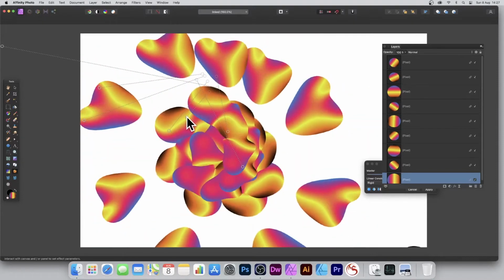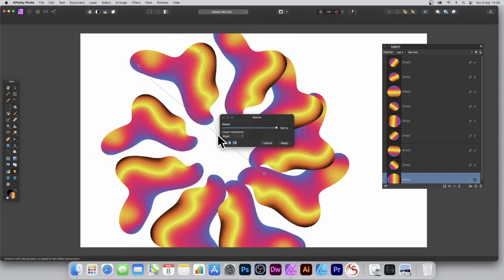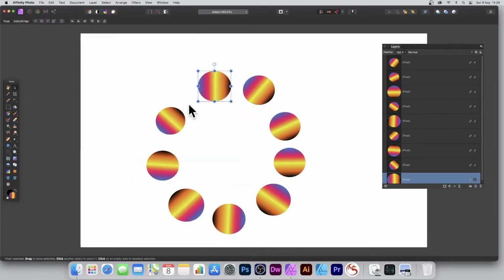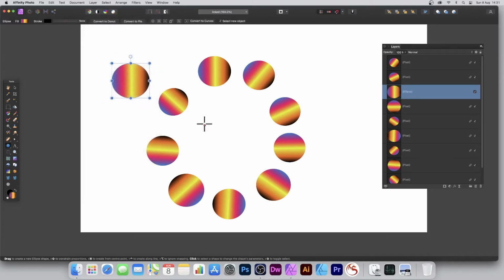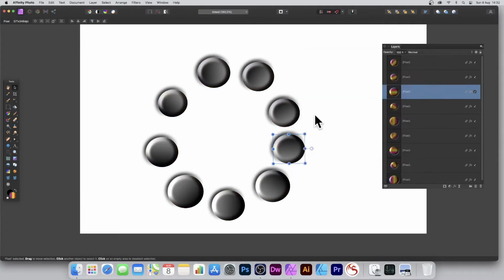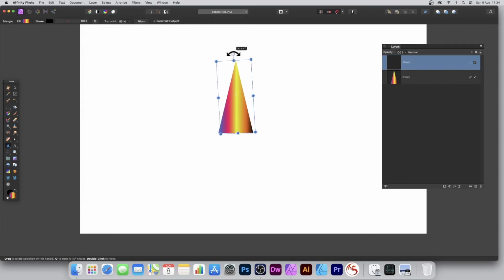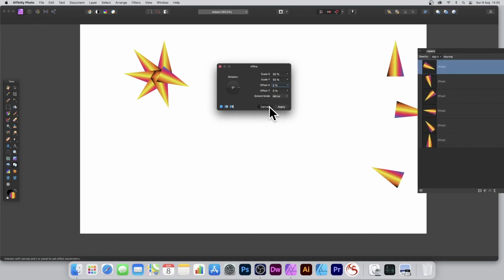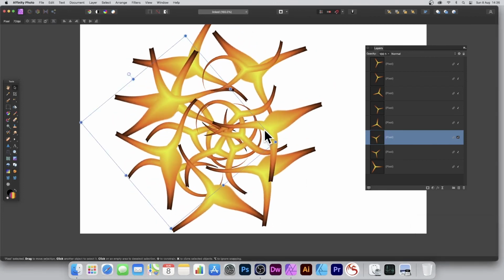Affinity Photo HOW TO | Symmetry Layers Effect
Circular linked layers / symmetry in Affinity Photo guide (4) - create a ring oflayers all linked and then apply effects, layer styles, color fills and more for the ultimate symmetry in Affinity Photo Learn / how to / Explained